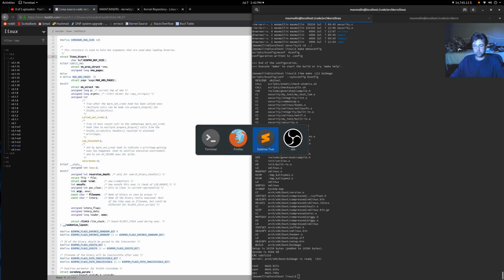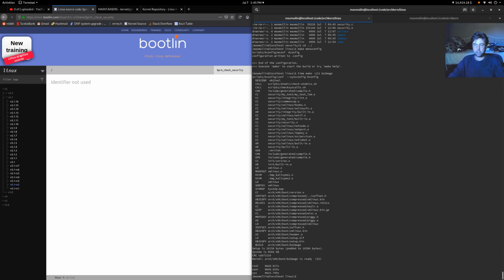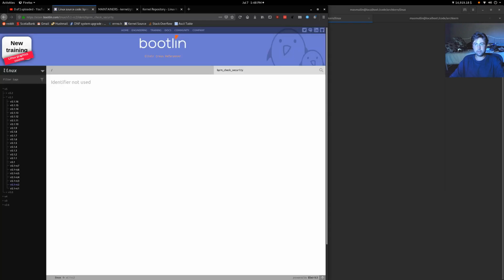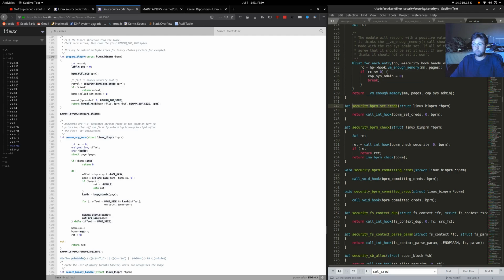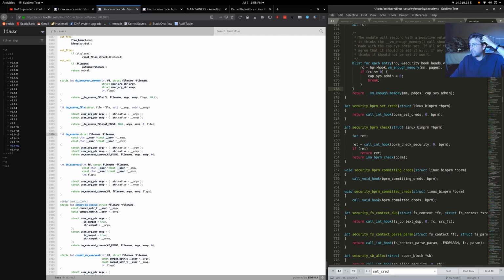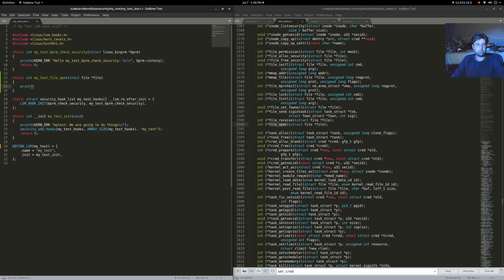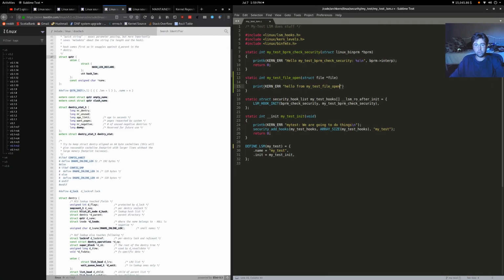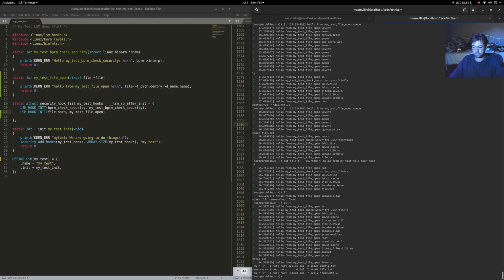Diving Deeper into Linux Security Modules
Picking up from the last video, I dive deeper into how LSMs work.